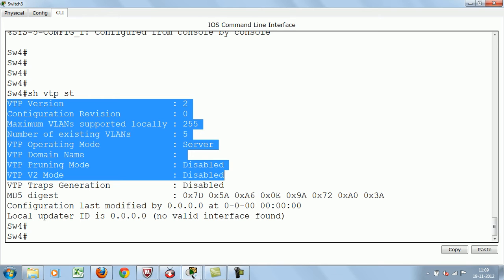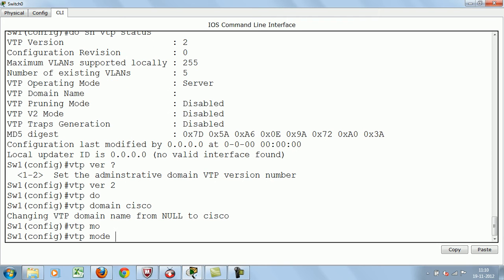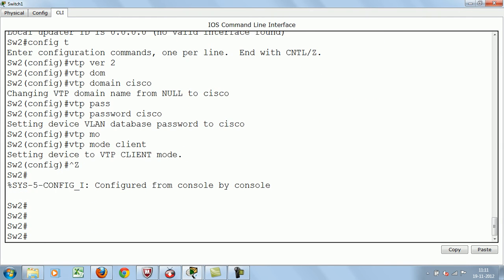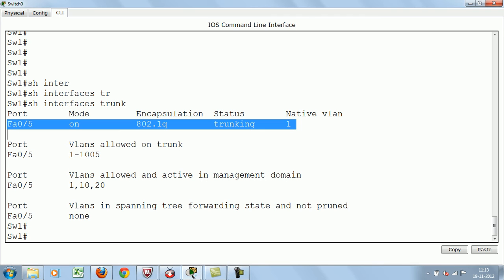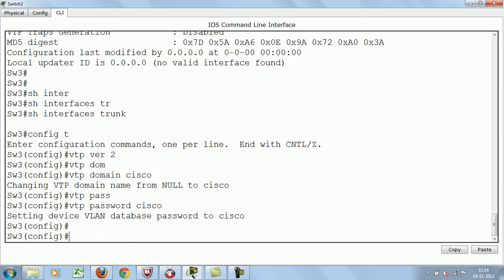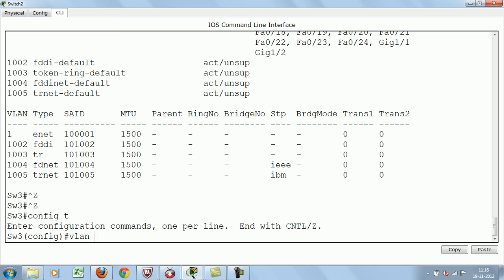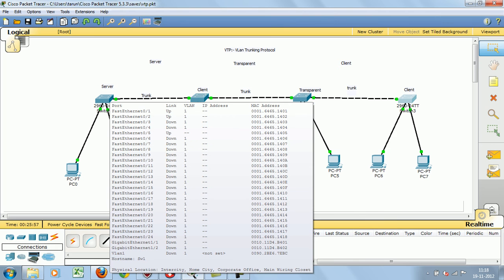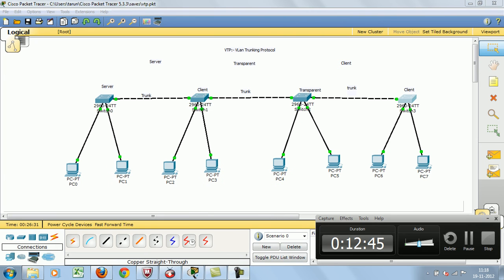VTP (Vlan Trunking Protocol)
In this video i am trying to show you vtp different mode,what are the differences between these & how we configure it.